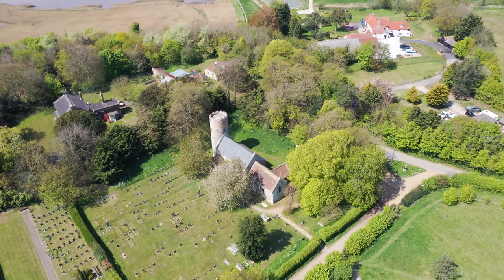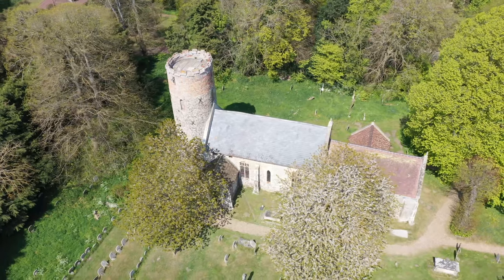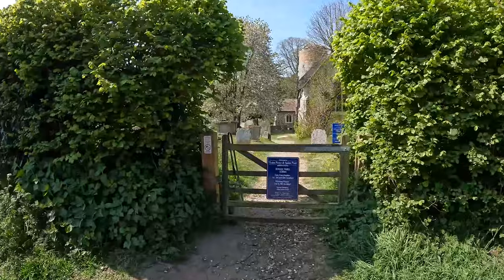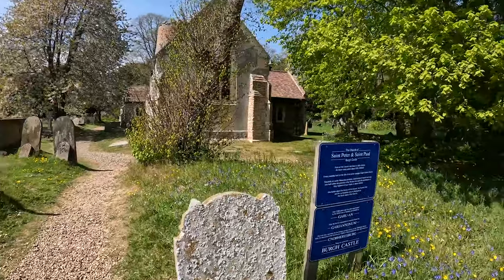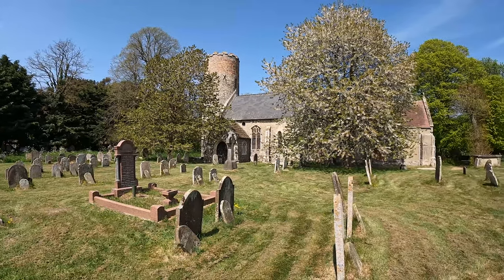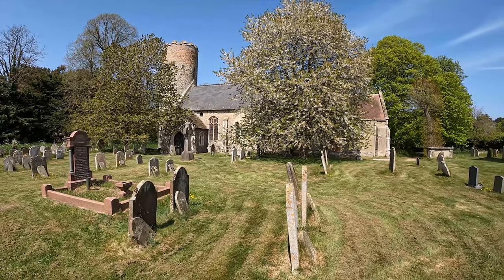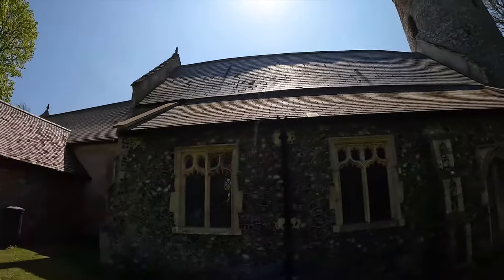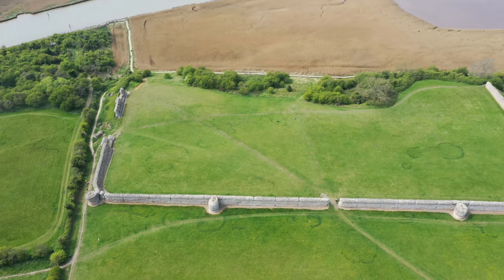We went there - Burgh Castle, church and Roman fort in Norfolk [+drone]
A stunning day out for all